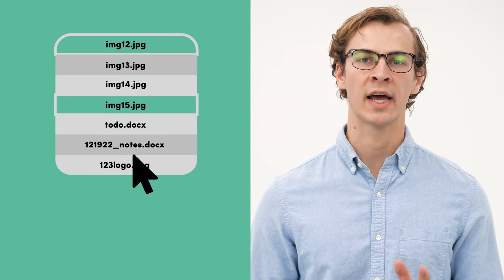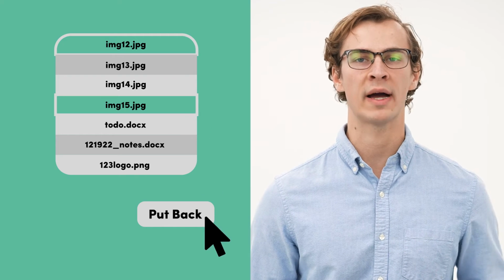RTC Networks Tech Tips - Restoring Lost and Damaged Files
Restoring Lost Files on a PC or Mac